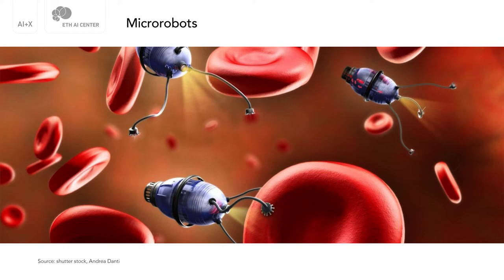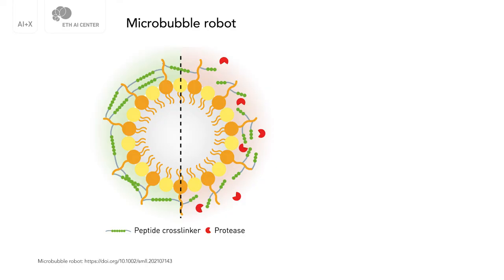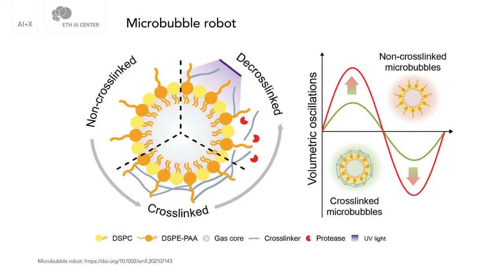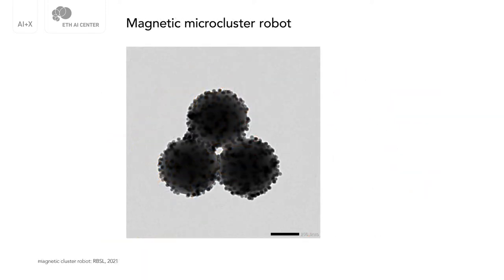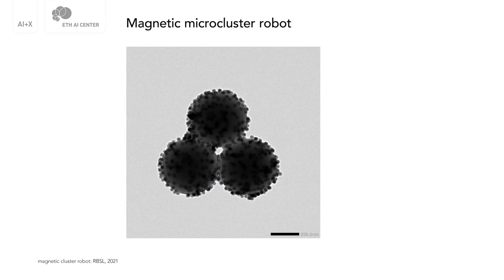Spotlight: AI + Microrobots with Prof. Simone Schuerle-Finke, Health Sciences and Technology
Welcome to our sixth AI+X Spotlight video: Prof. Simone Schuerle-Finke, Department of Health Sciences and Technology, gives an introduction to her research in microrobots and how AI is an important element of it. Make sure to follow the AI+X series to learn about the latest research results and discuss future implications with our community from academia, industry, and start-ups.